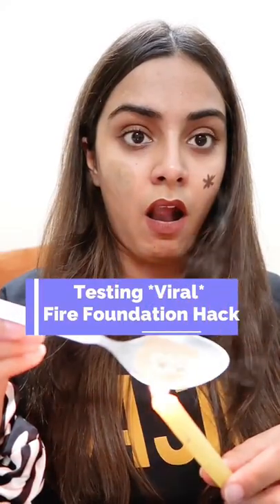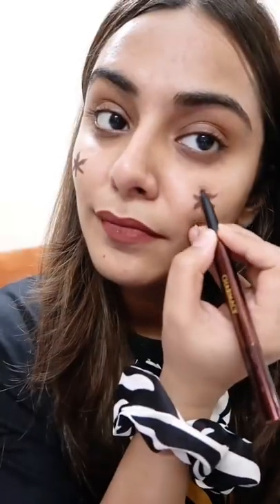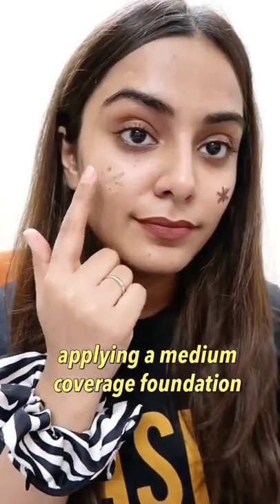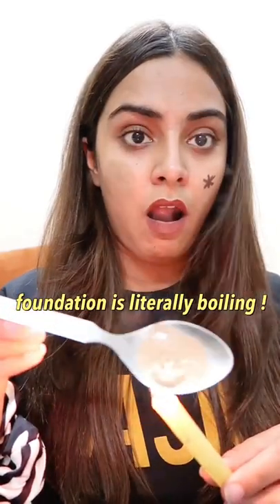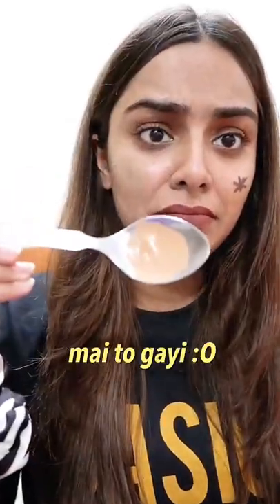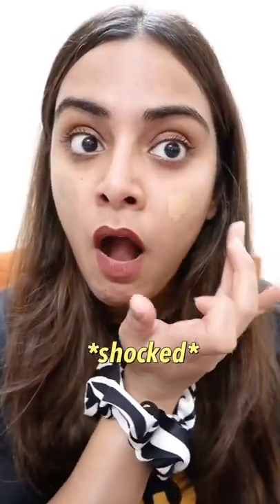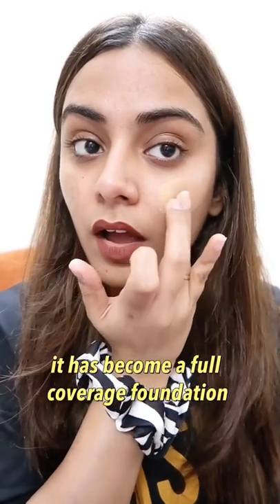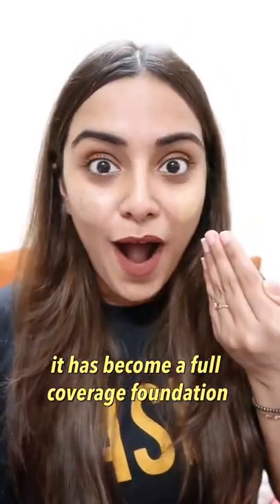WTF! Tried *Viral* FIRE Foundation Hack🔥 and this happened..